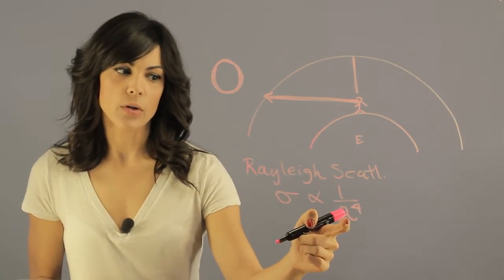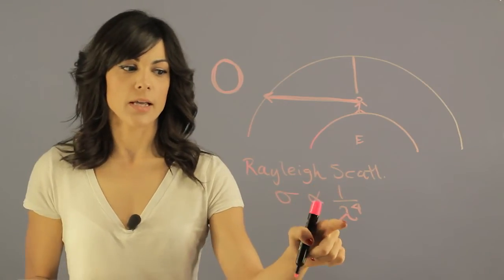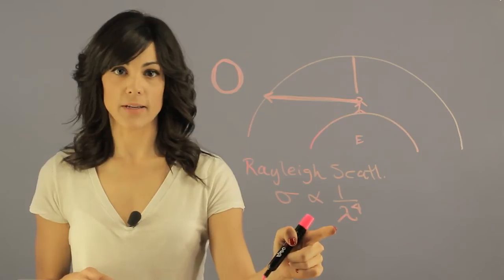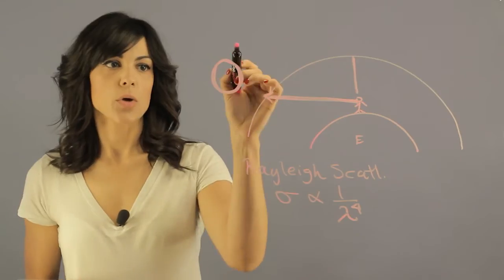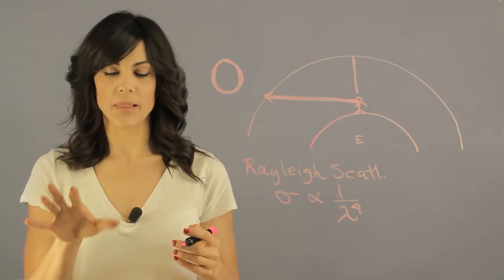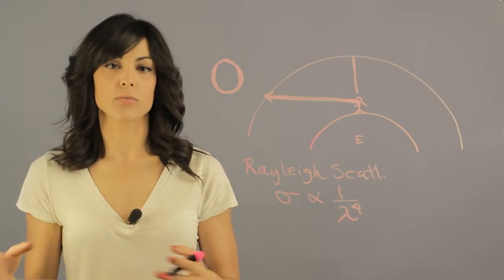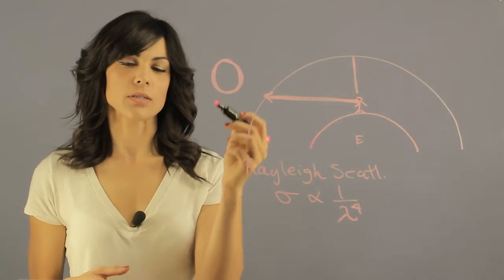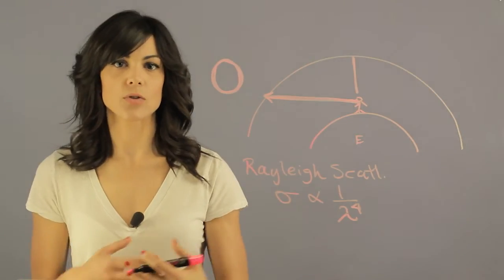Why Does the Moon Reflect Red Sometimes? : Space, Planets & Moons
The moon reflects red sometimes because of light and very specific circumstances. Find out why the moon reflects red sometimes with help from an experienced educator in this free video clip.